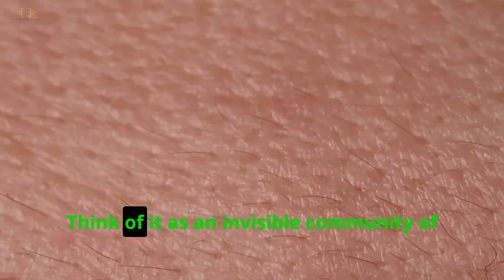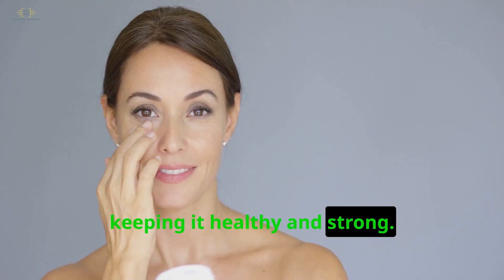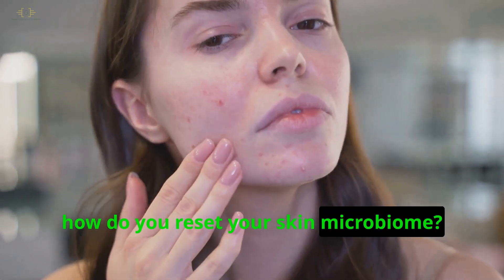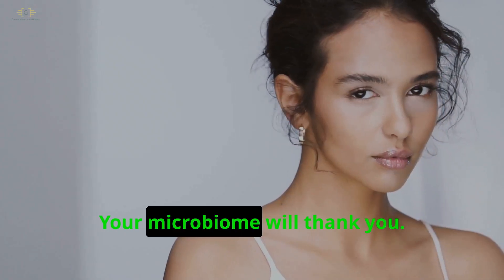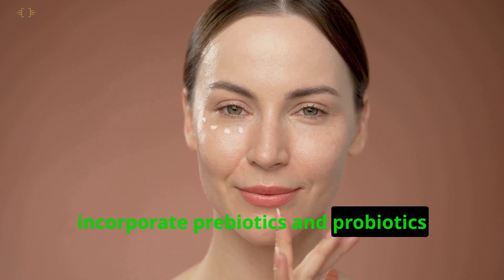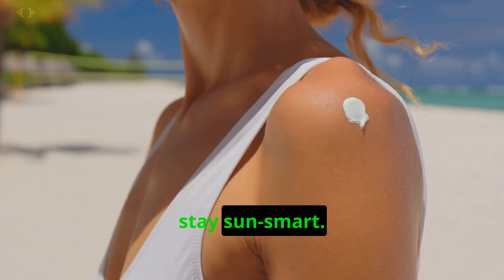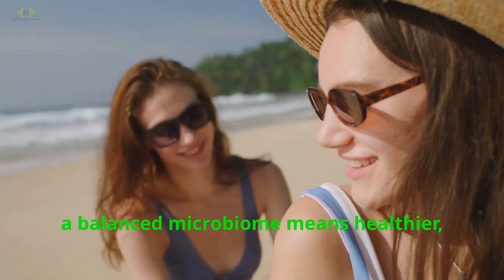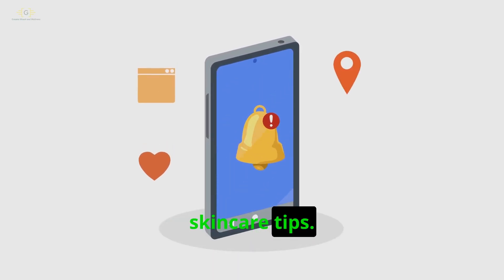5 Ways to Strengthen Your Skin Microbiome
In this informative video, we delve into the fascinating world of the skin microbiome. Discover what is the skin microbiome , its significance for overall skin health, and how various products can enhance its balance. We will also provide practical tips on how to restore your skin microbiome and how to restore your skin microbiome for a healthier complexion. Join us to learn how to nurture your skin's natural ecosystem for optimal results.